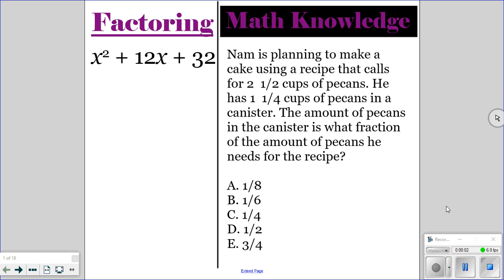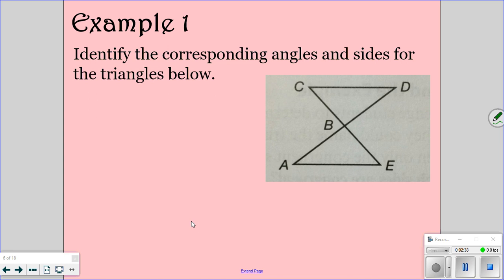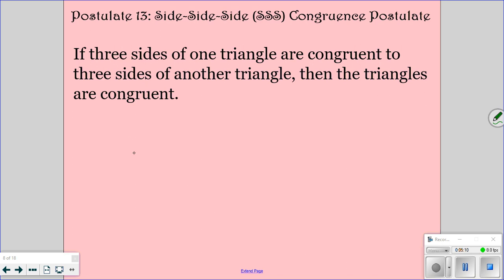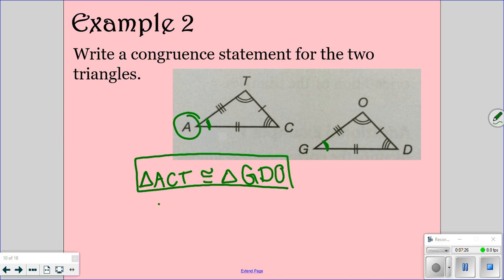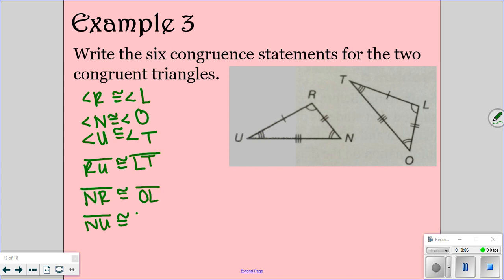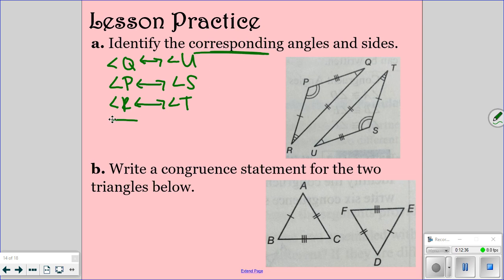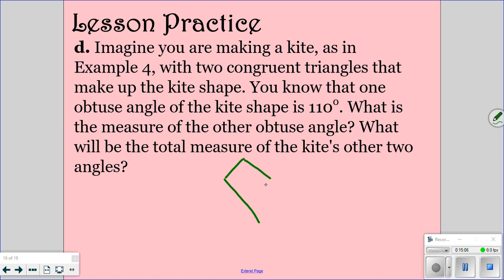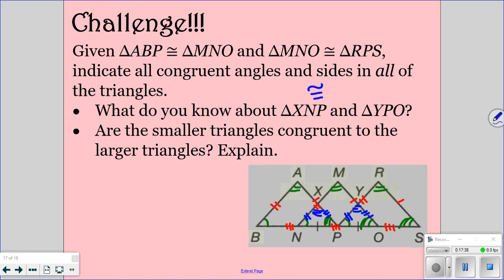Saxon Geometry Lesson 25